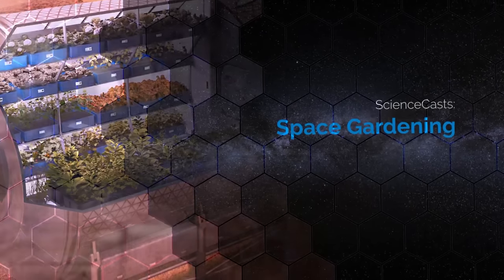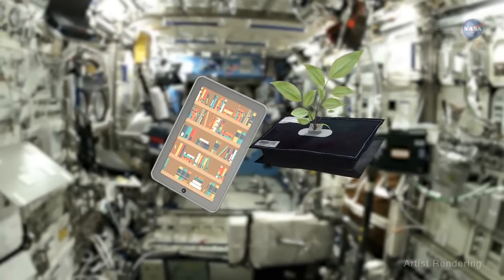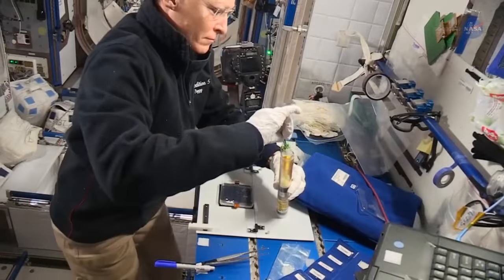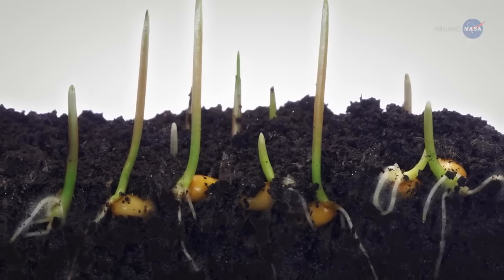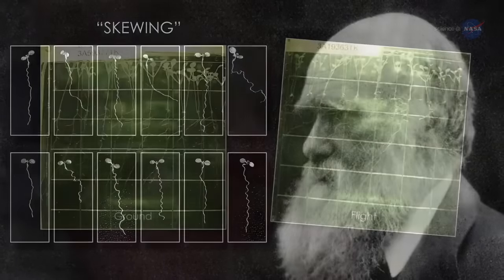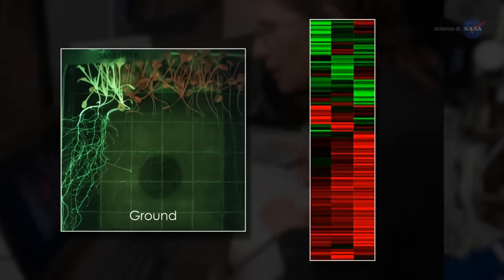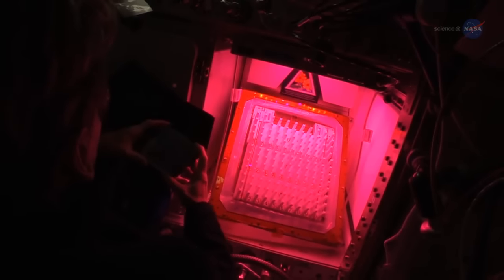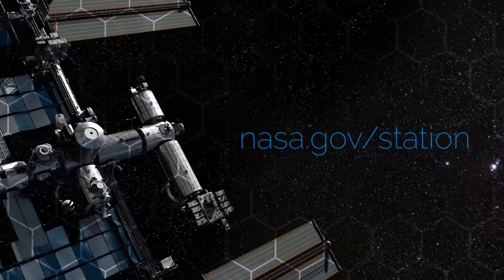Space Plants - How Are They Adapting?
Studies on the International Space Station have found that root growth is similar as it is on Earth but the way the plants express their genes has been altered. Learn more about it on the latest installment of the Science@NASA video series.